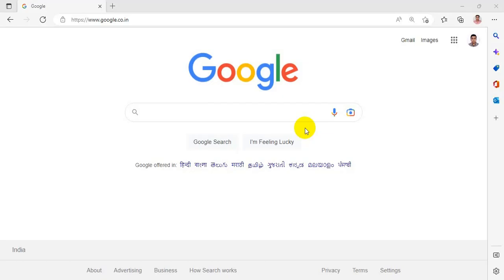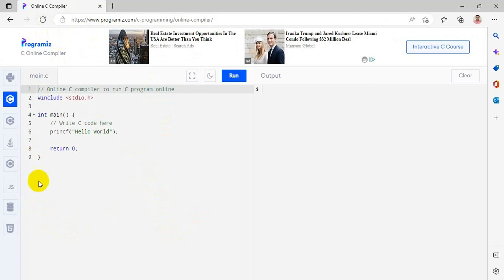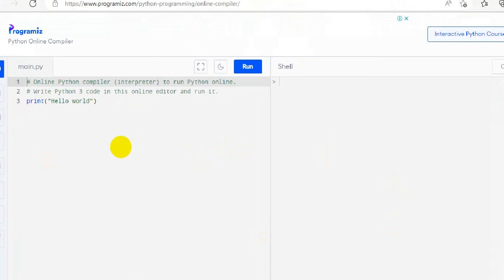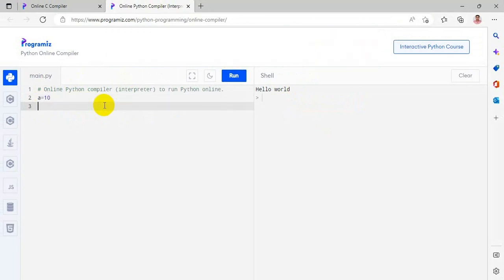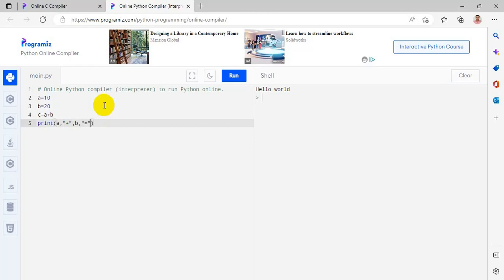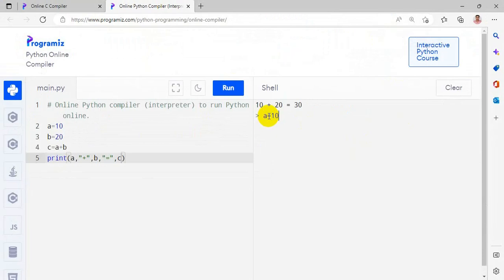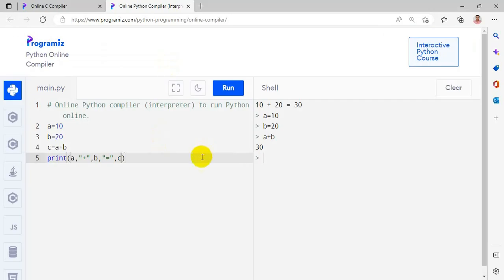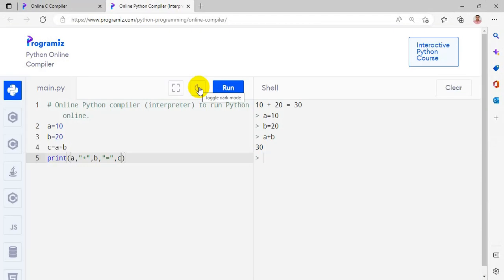Programiz Online Interpreter for Python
A clear explanation of each of Programiz Online Interpreter and various features are given.